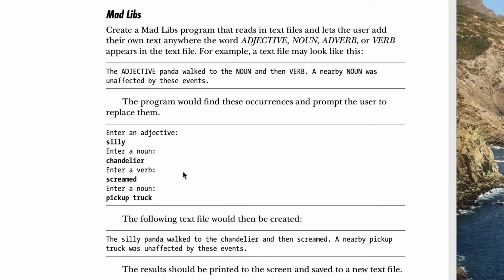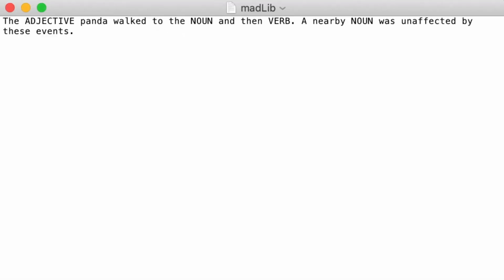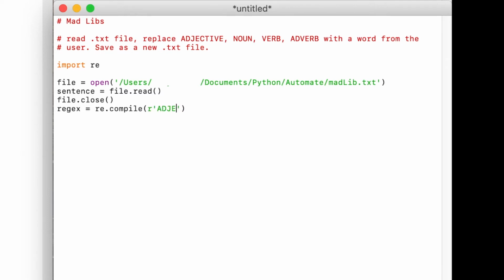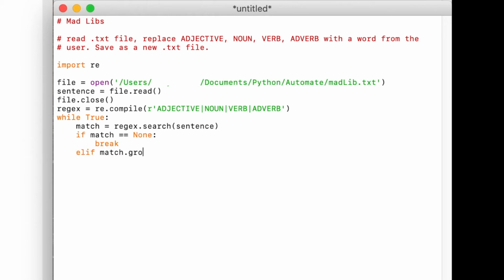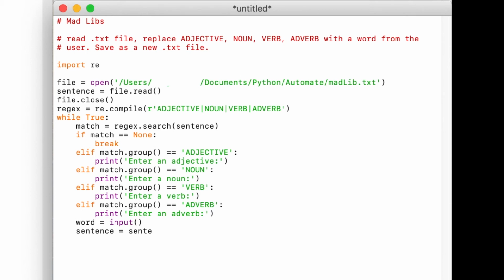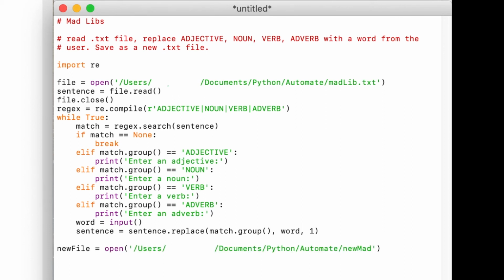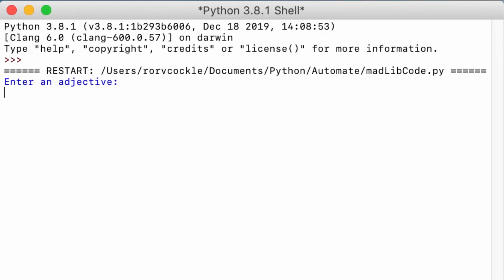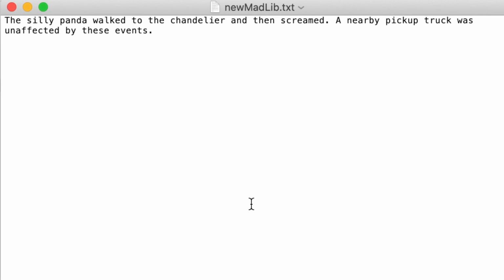Mad Libs Program in Python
Today we look at a project from “Automate the Boring Stuff with Python” by Al Sweigart. We read a .txt file and replace ADJECTIVE, NOUN, VERB, and ADVERB with user input. Did you see our last project?

How to access the book:
Do a google pdf search by typing “automate the boring stuff with python filetype:pdf” into Google. Several sources should come up.